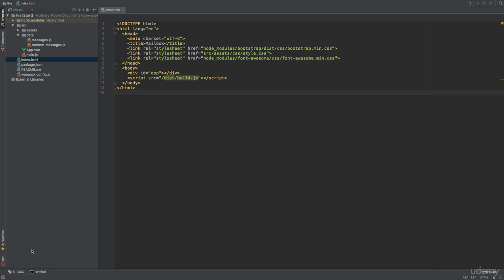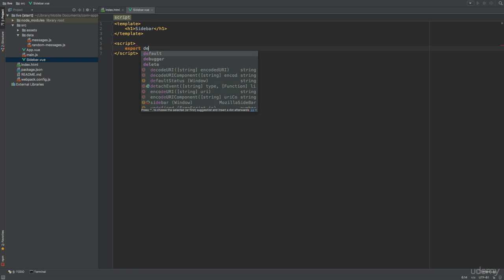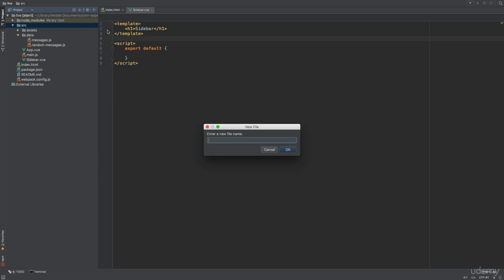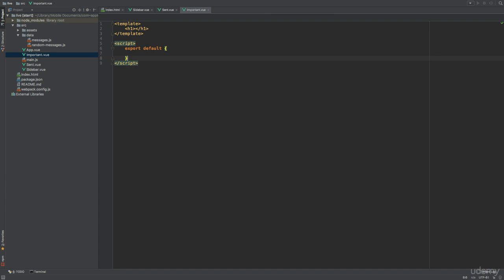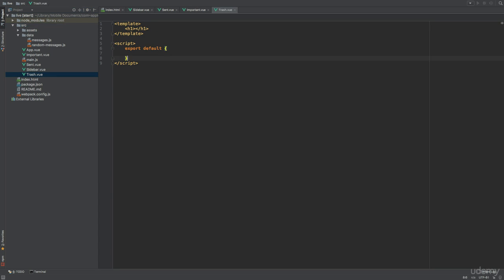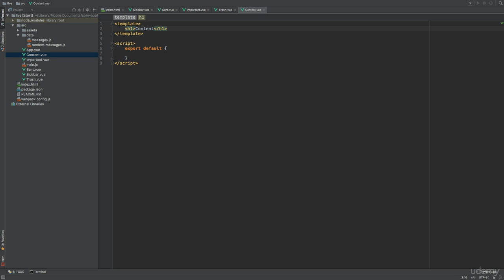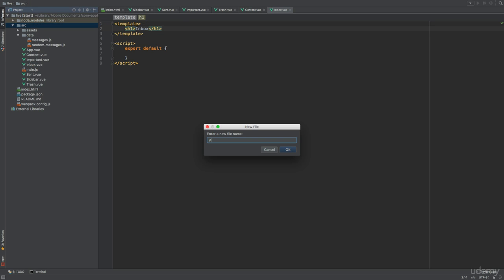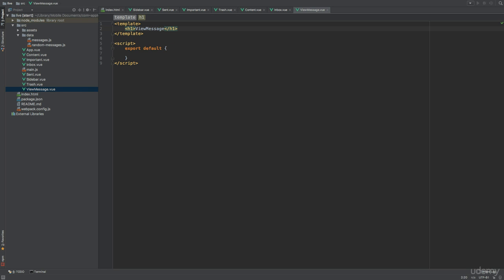Vue.js 094 Creating components for the views